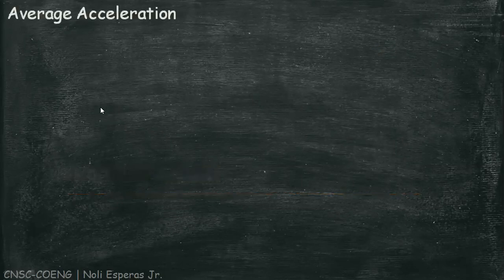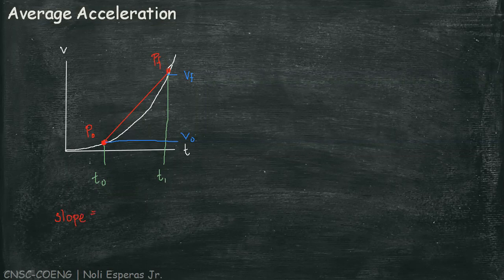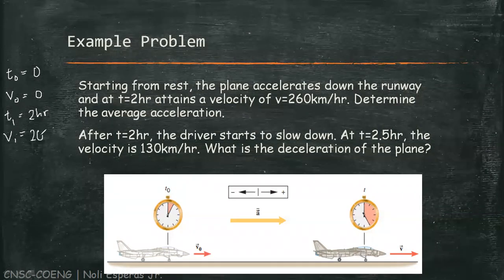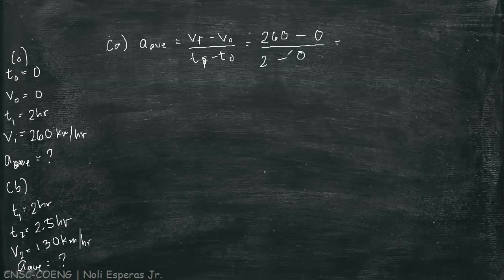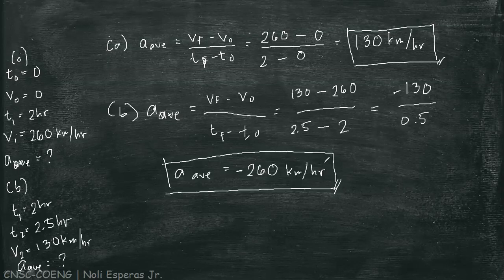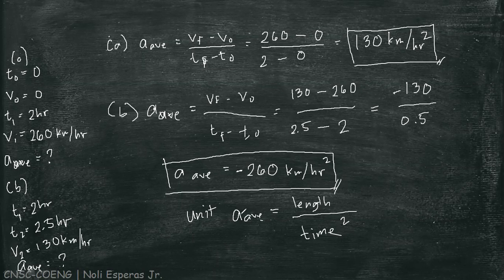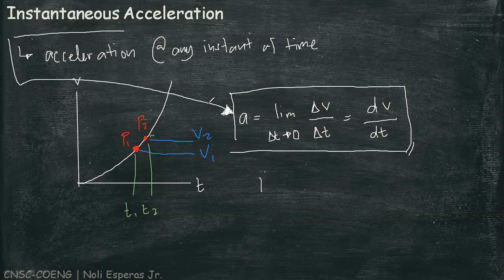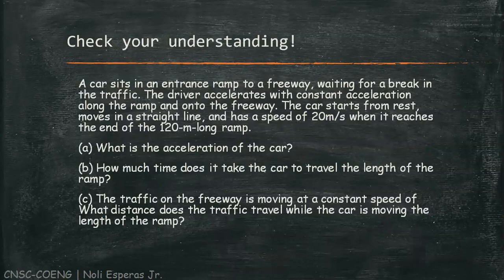Acceleration - Kinematics (Part 5)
Correction with the "Check Your Understanding" question letter c. The missing given is the constant speed is 20m/s